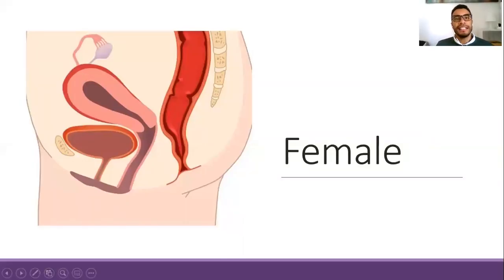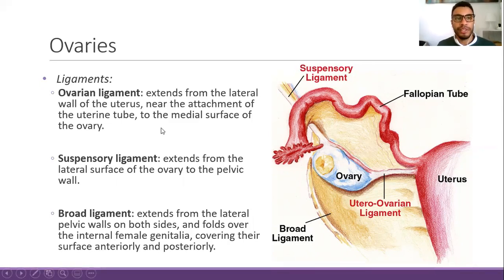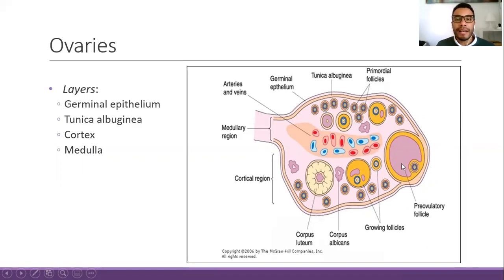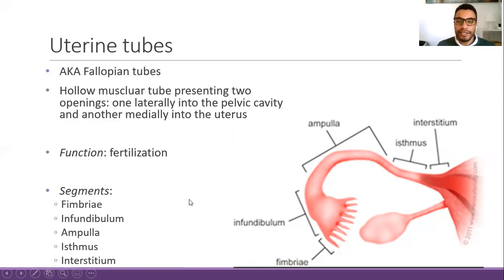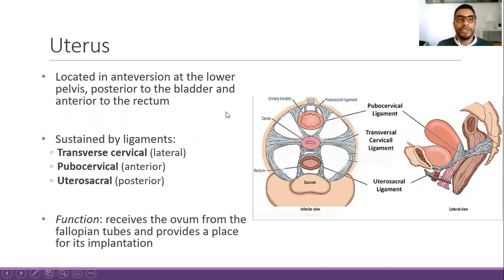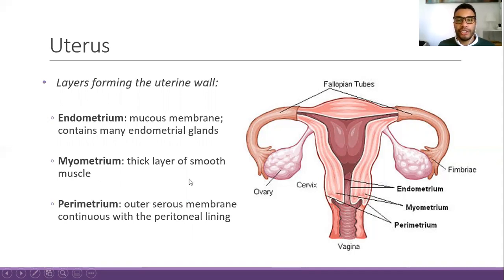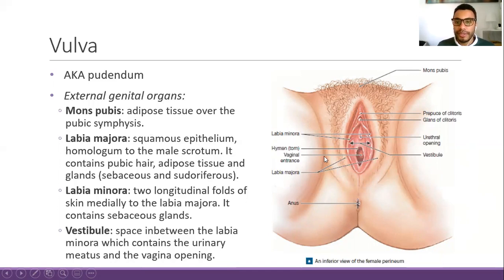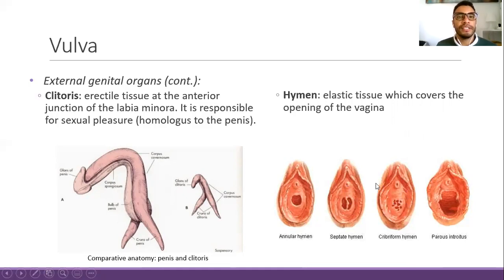Female reproductive system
Anatomical structures and their main functions in the female reproductive system.